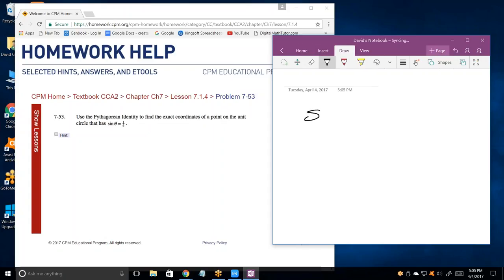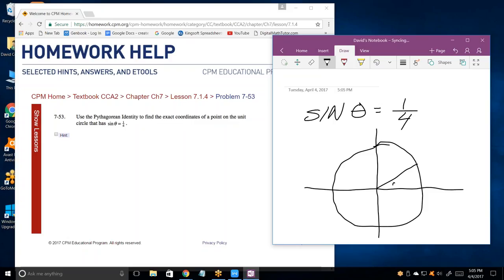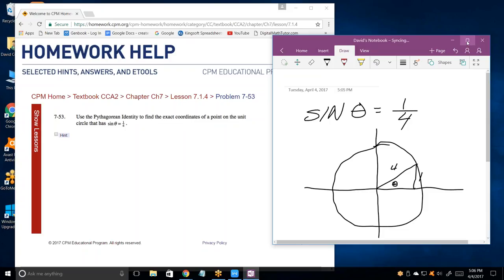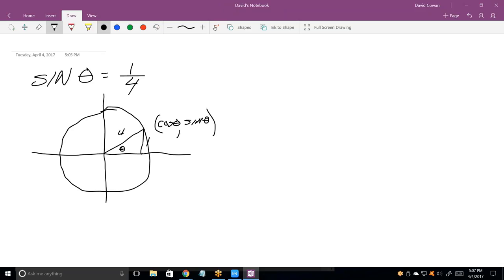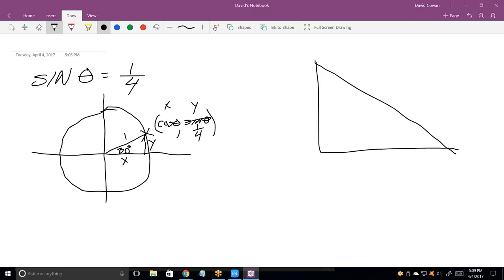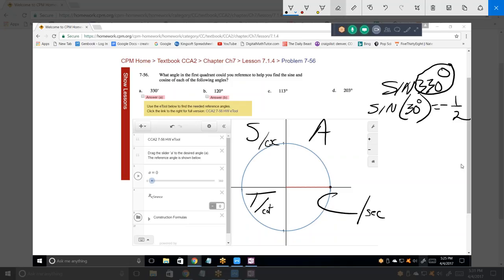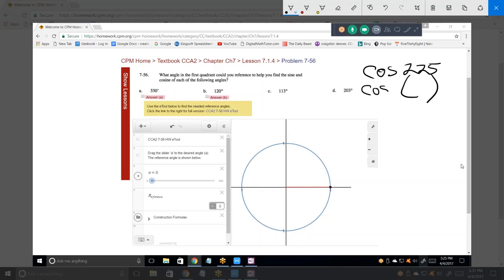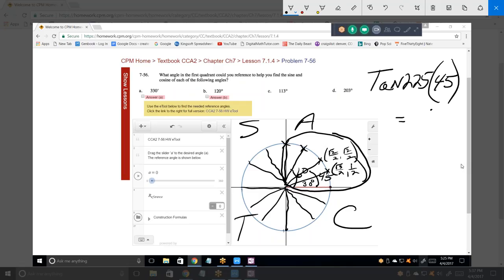Online Algebra 2 tutoring, NH040417